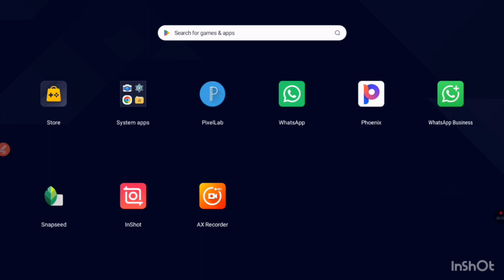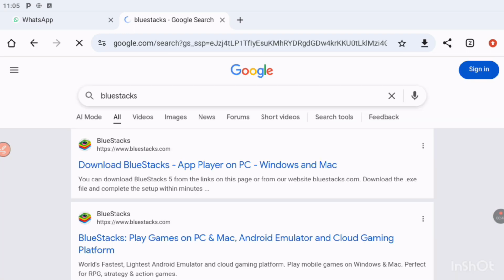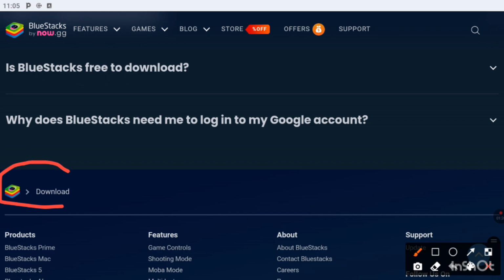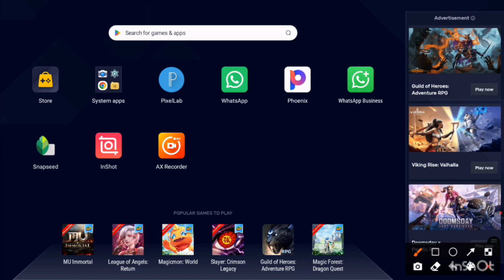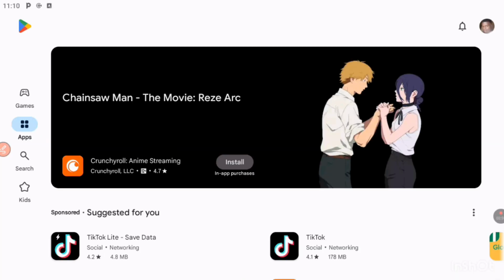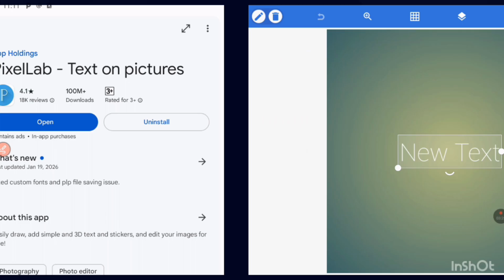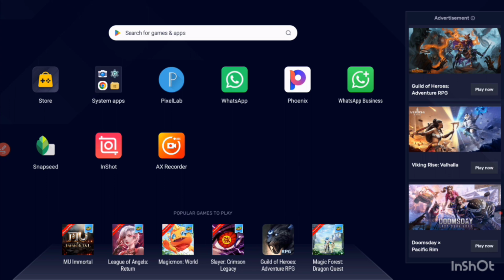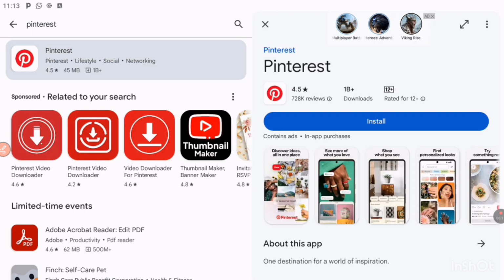How To Install PixelLab On Your PC